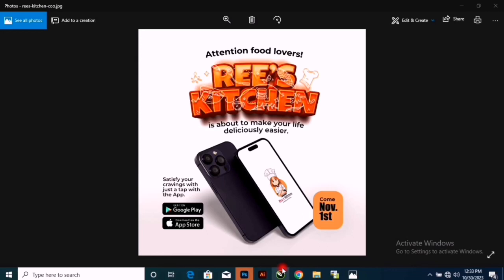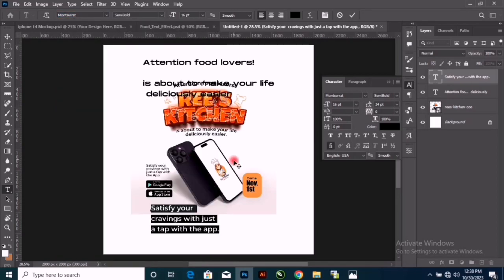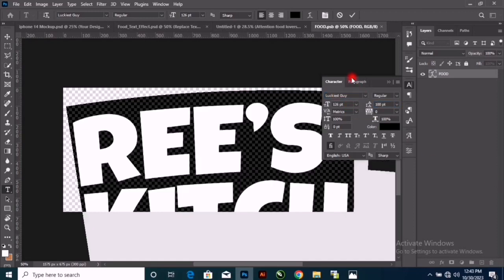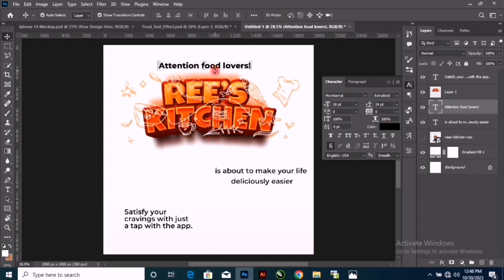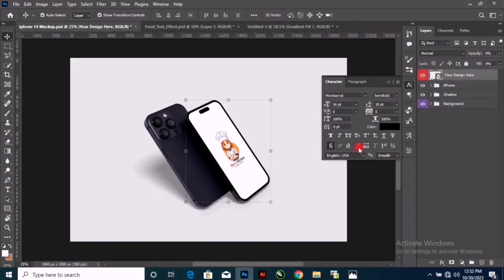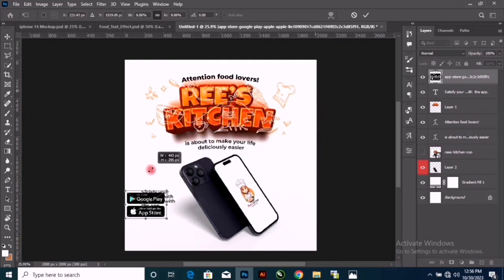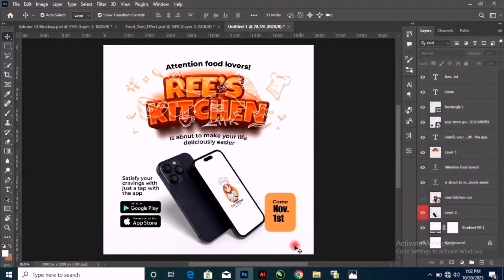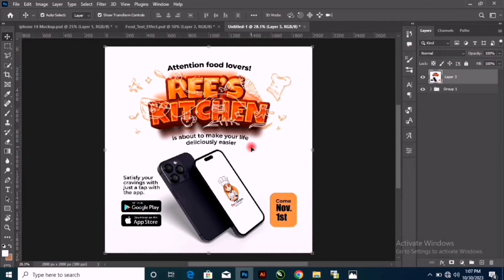Learn How To Create This E-flyer Design In Photoshop. 🔥🔥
Learn how to design with ease using photoshop .

Hit me up for the design resources used in this design.